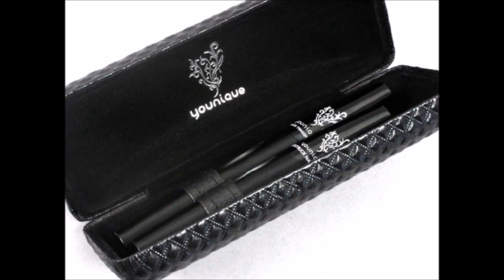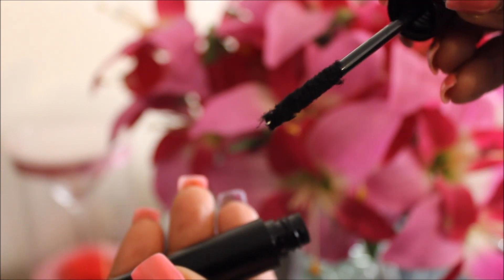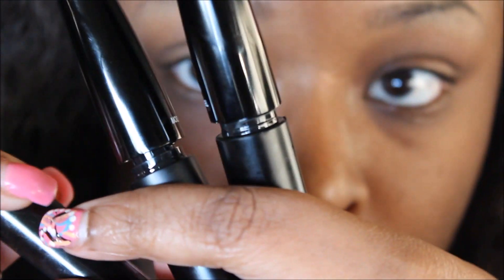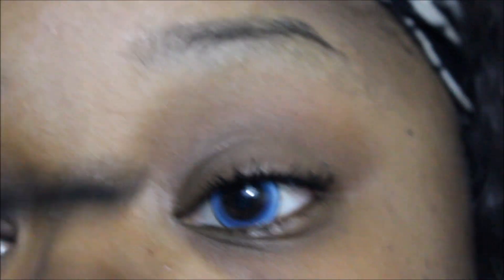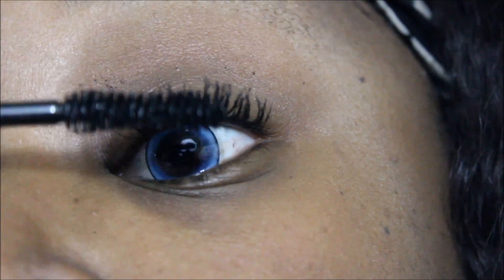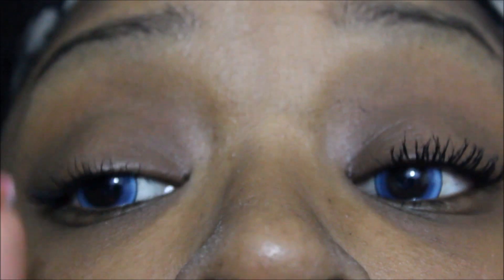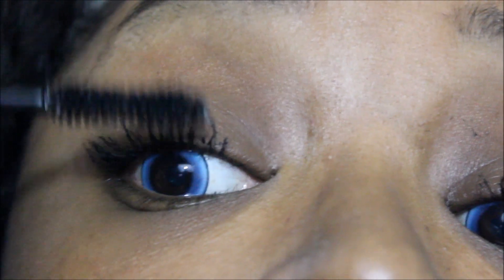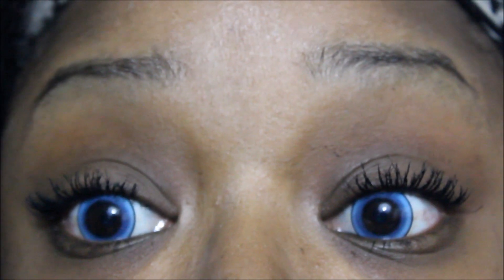DEMO! YOUNIQUE 3D FIBER LASH IS IT WORTH IT?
PLEASE DO NOT USE THIS VIDEO OR ADD YOUR LINK IN MY COMMENTS IF YOU NOT THE REP WHO SENT THIS TO ME!LINK TO 3D LASH FIBERS:

SWAPS, REVIEWS, GIFTS?

-$4 OFF. USE CODE BADASSPLATINUM